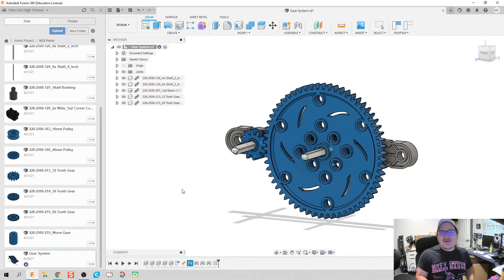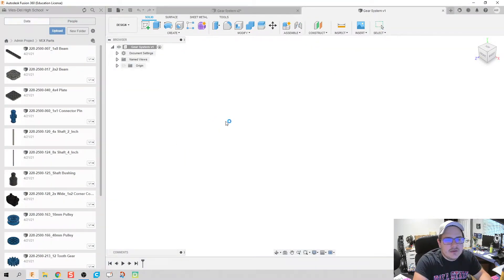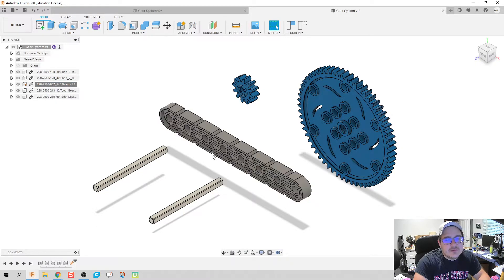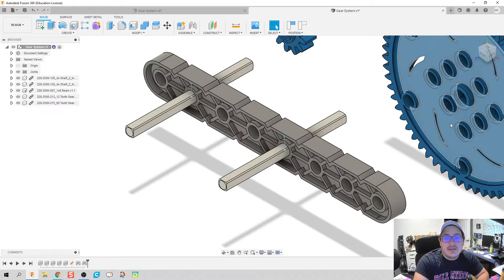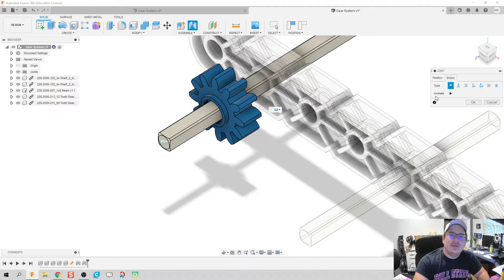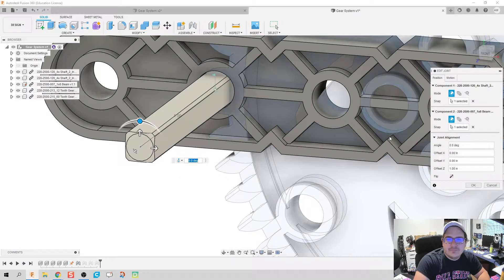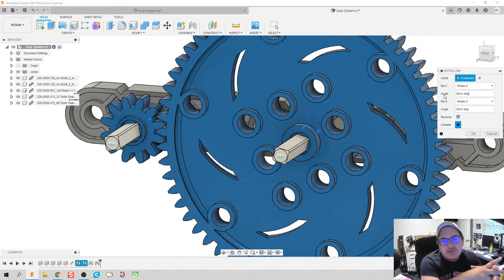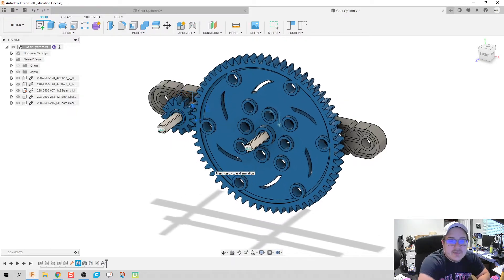Gear System VEX - Day 86 of 100 Autodesk Fusion 360 Journey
The use of these videos is to guide a self-taught individual on how to use Autodesk Fusion in an engineering classroom. This video teaches you how to make a gear system using VEX components imported as STEP files.